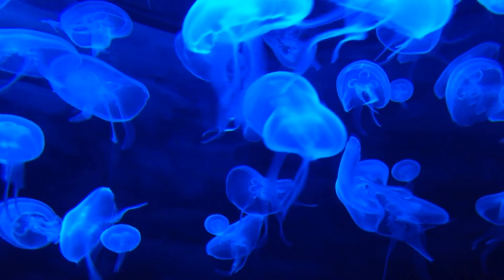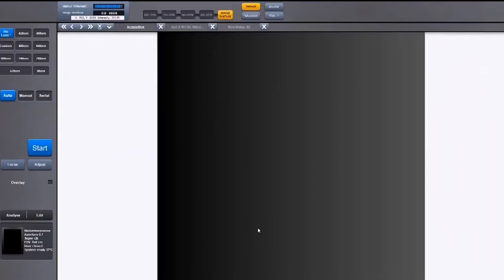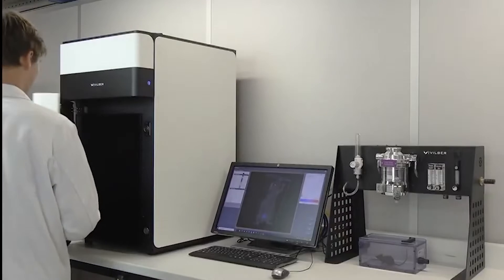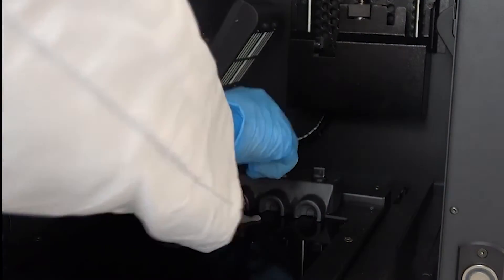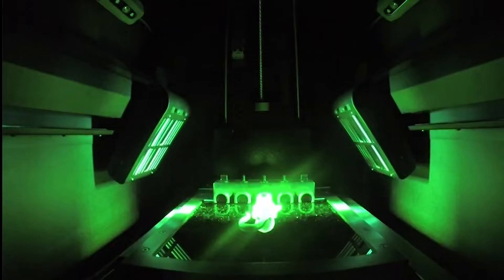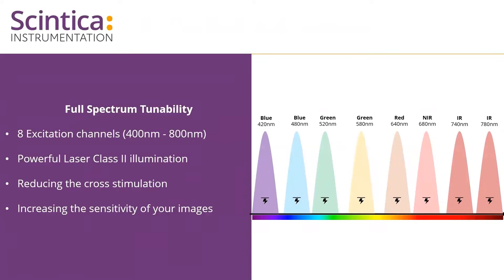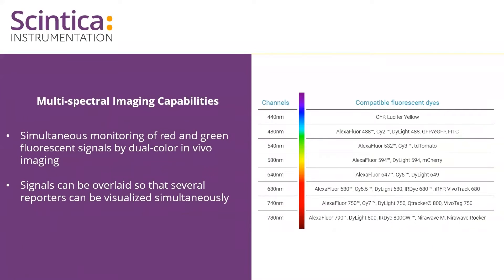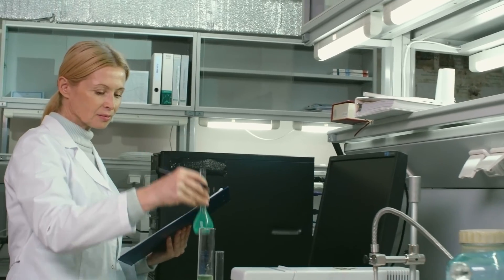When to Consider Using Optical Imaging?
Optical imaging lends itself very well to multimodal imaging; that is that bioluminescence and/or fluorescence images can be acquired from the same subject sequentially, or a tomographic image may be co-registered with either a CT or MR image to provide anatomical context to the localized signal.

By combining the information gained through the highly sensitive optical imaging techniques with those providing anatomical context, one may be able to gather more information about a specific biological disease process, or the response to a new target compound.